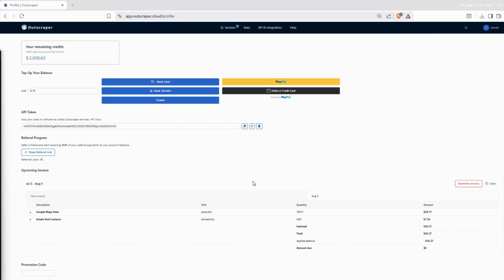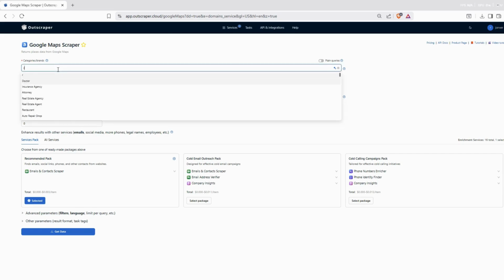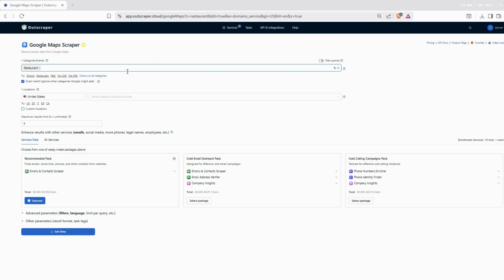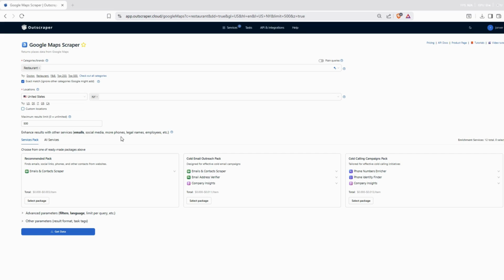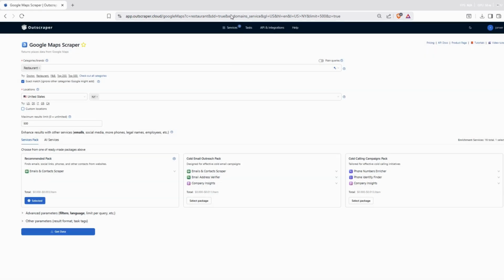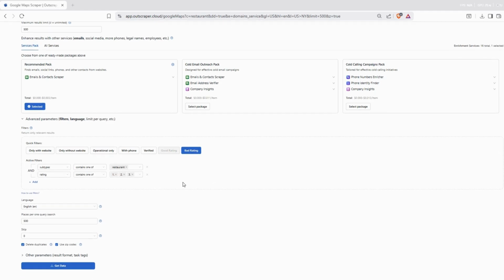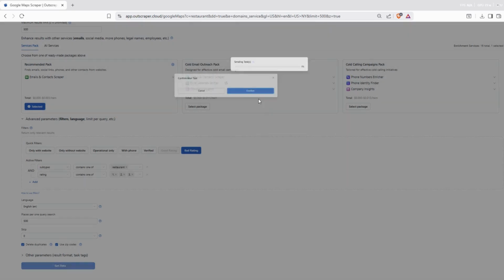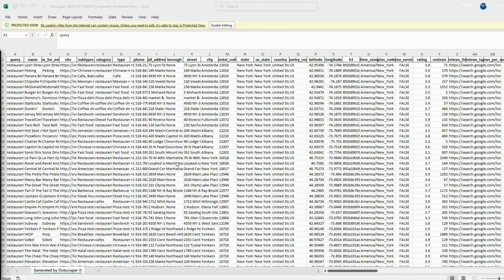How to Find Companies With Bad Ratings on Google Maps | Outscraper Tutorial for Reputation Managers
Want to find businesses that desperately need reputation management?

In this quick tutorial, learn how to identify companies with negative Google Maps reviews using Outscraper. Perfect for reputation management professionals and lead generation experts who want to discover businesses struggling with low ratings—and pitch services that can help.

Discover how to:

✅ Search Google Maps for low-rated businesses

✅ Filter businesses by star ratings

✅ Find your next clients faster than ever